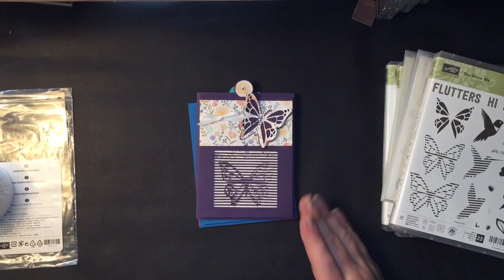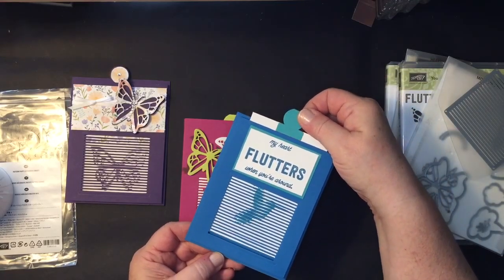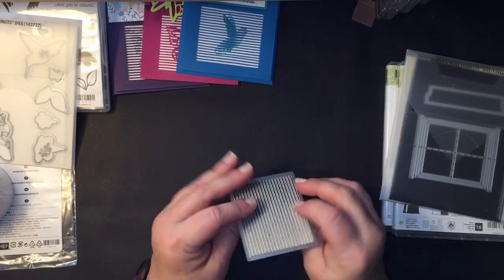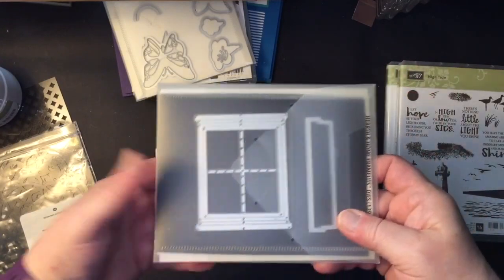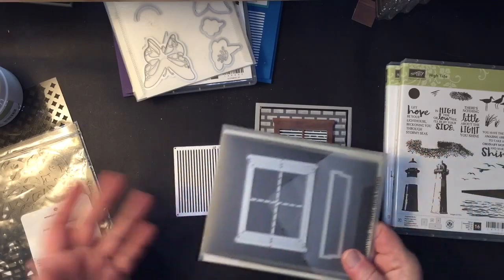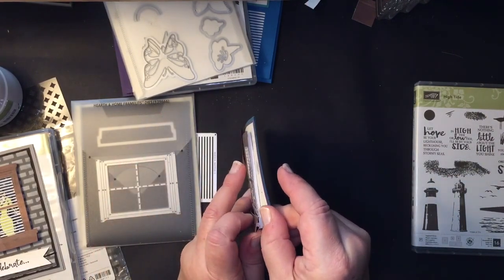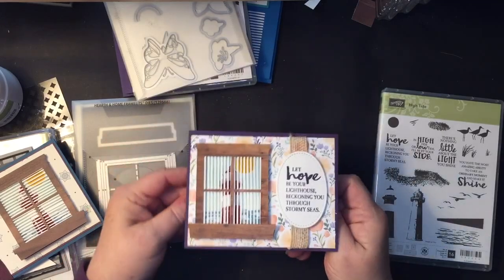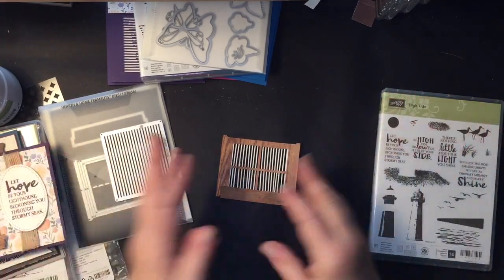You Move Me Alternative Projects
Creative fun w/ Stampin' Sue Creates
Product by Stampin' Up!

Susan Timchack